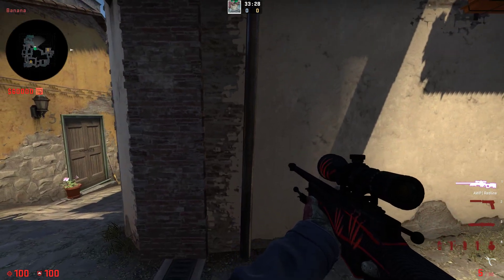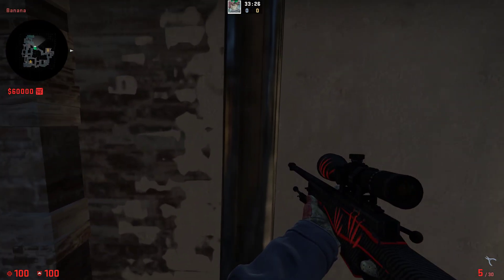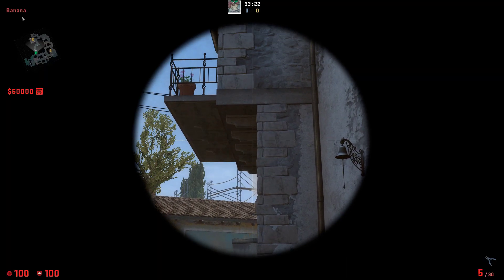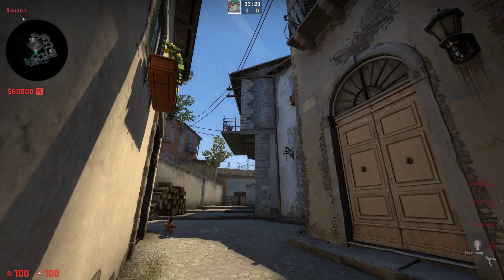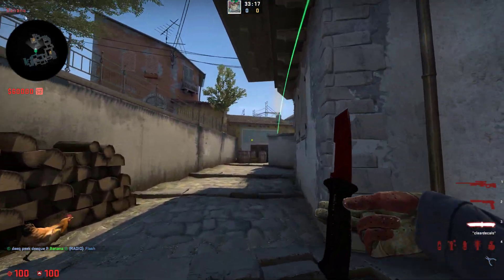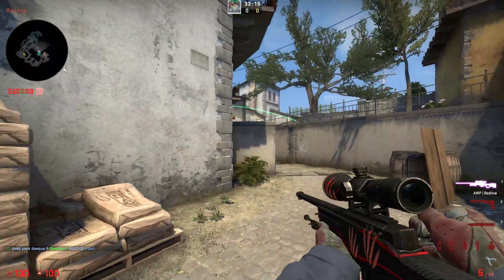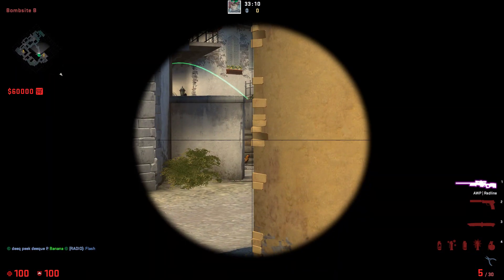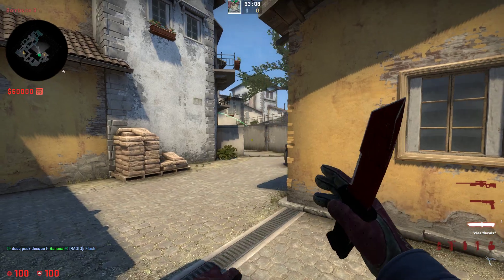The Best Banana Pop Flash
The Best Banana Pop Flash Hope this video will help you take you game to the next level. And will help you in your faceit game to get some free elo. If you liked the video consider giving it a like or sub :)

smoke video in De_Inferno. best smokes on De_Inferno. De_Inferno smokes. De_Inferno smokes videobook - 25 essential smokes. De_Inferno all smokes. 128 tick smokes. De_Inferno smokes. CSGO De_Inferno smokes. Inferno smokes. Top 25 best smokes on De_Inferno. Top 25 most essential Inferno smokes. Best De_Inferno smokes 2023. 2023 Inferno smokes. Inferno execute. Inferno flashes. Inferno molos. Inferno strats. Team csgo. Faceit plays. Team start. team execute. Faceit strat. faceit plays. best faceit plays. Get better at cs:go. Get better in faceit. How to get higher elo in faceit. how to level up in faceit. Faceit elo.